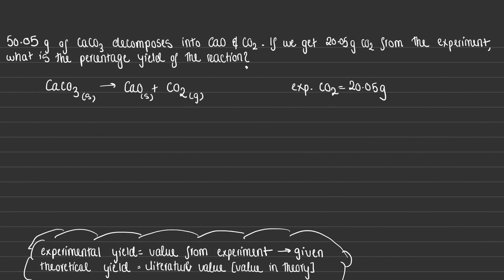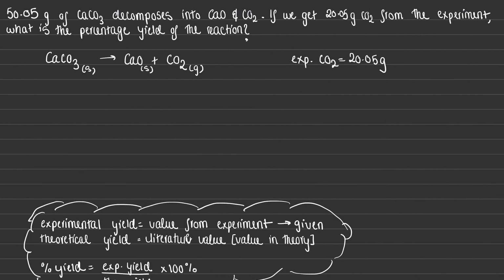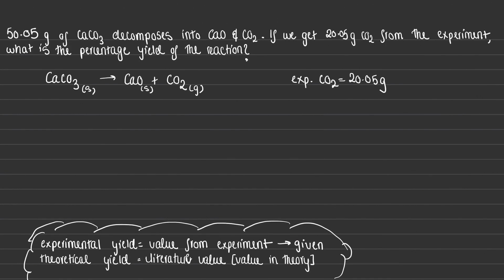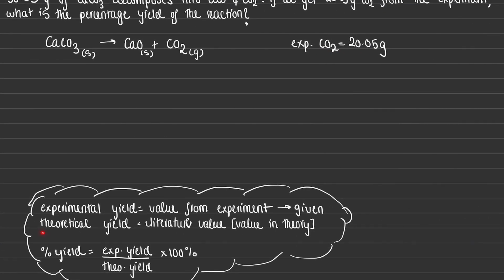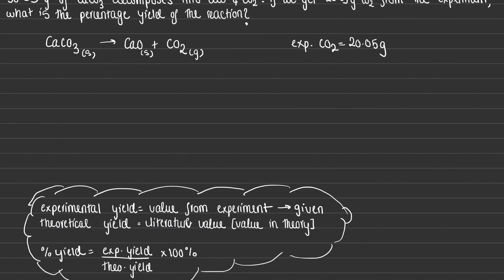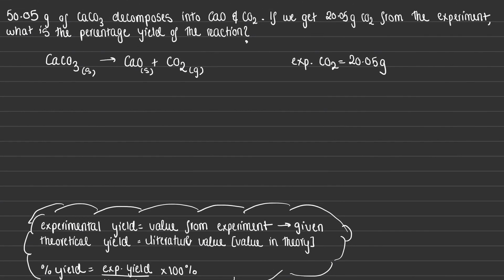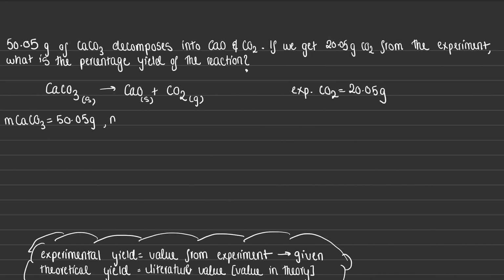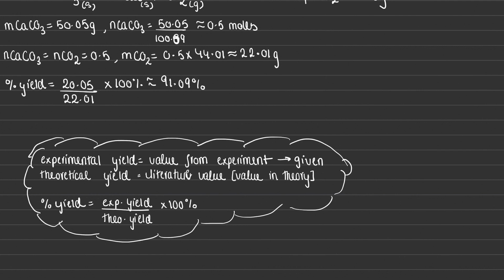How to calculate percentage yield? IB TUTOR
Calculating the percentage yield

Somesh Sharma